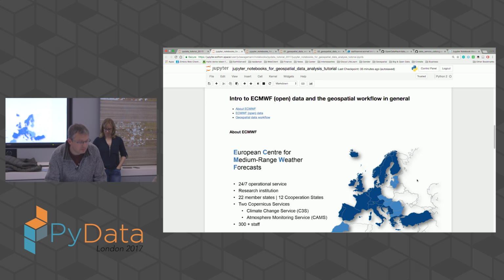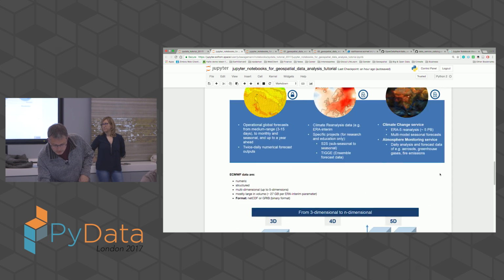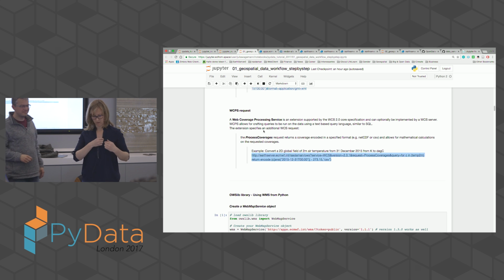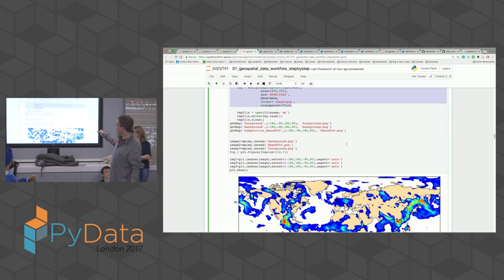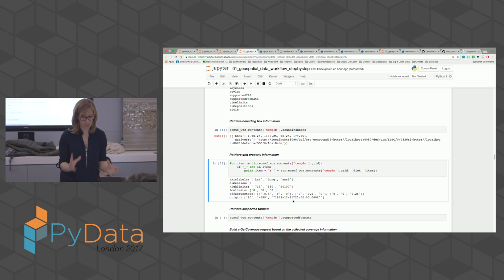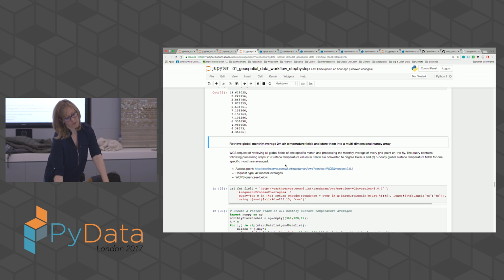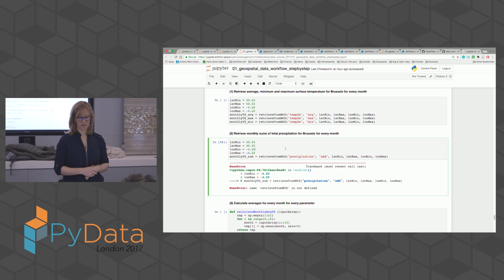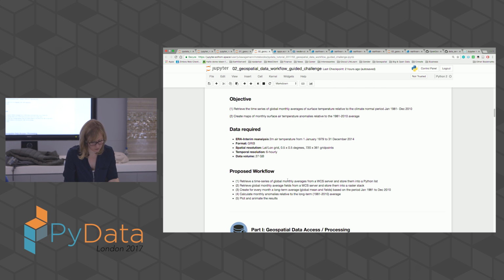Julia Wagemann & Stephan Siemen - Jupyter Notebooks for geospatial data analysis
Description
Learn how Jupyter Notebooks are a highly beneficial tool for modern geospatial data analysis and for creating reproducible workflows, both for web-based access of large geospatial data and its effective manipulation and geospatial data visualisation with bokeh or jupyter widgets.

Abstract
Jupyter Notebooks benefit geospatial data analysis in multiple ways since geo data access, manipulation and (interactive) visualisation can be combined in one workflow and programming environment.

This tutorial session presents practical examples of workflows with Jupyter Notebooks for Earth Observation and Climate data analysis. An introduction to Python’s owslib package is given, which will showcase how standardised web services provide a time and cost-efficient way to access and process large volumes of environmental data. Hands-on examples will show how terabytes of open environmental data can be accessed, manipulated and visualized within one workflow without requiring data download. Different Python packages for data visualisation and geospatial data analysis will be harnessed.

The first part of the tutorial is a walk-through session, where participants are able to run the example workflows alongside. In a second part, the participants will get challenged to setup their own geospatial workflow, from data access and manipulation up to data visualization, based on the tools and data services that were presented during the walk-through session

Session participants require their own laptop with Jupyter installed. We are investigating the feasibility of setting up mybinder or JupyterHub for this workshop. Notebooks will be provided.

00:10 Help us add time stamps or captions to this video! See the description for details.